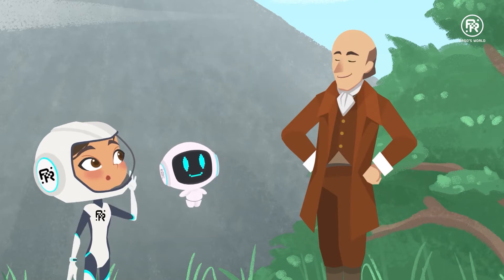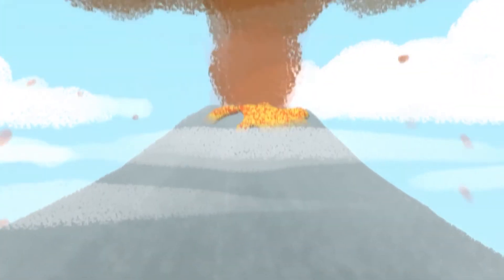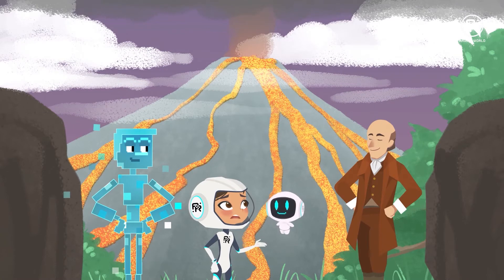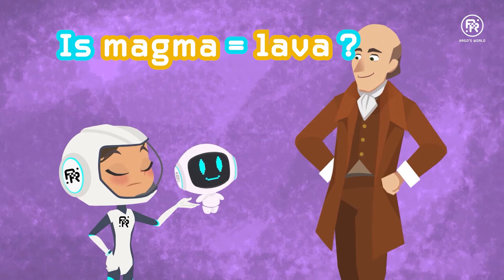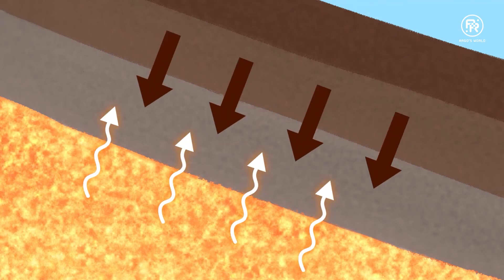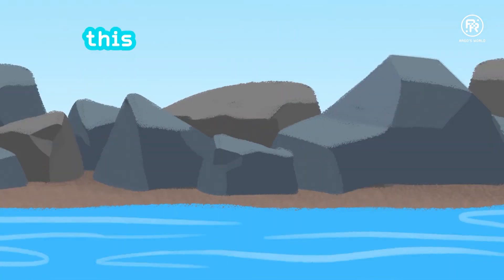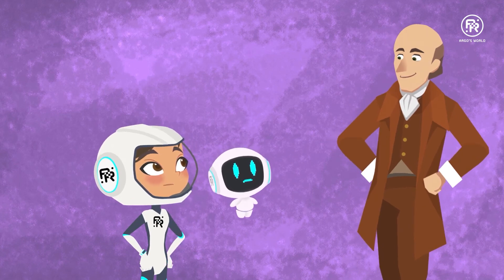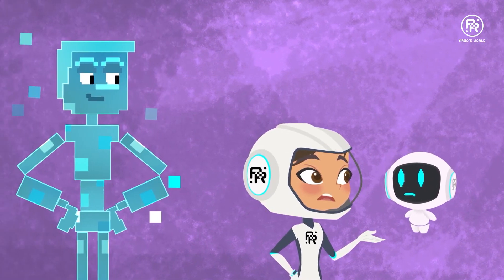What is EARTH made of? - Argo's World | STEM for Kids and Teens (Science, Tech, Engineering, Math)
Do you know what is a rock and what are the three basic types of rocks? Also, are you aware that Earth has three layers and two of the three layers are actually made up of rocks? Join Marie and Argo in Cyberspace along with Bob as they learn more about GEOLOGY with John Hutton.
Hey science-lovers!